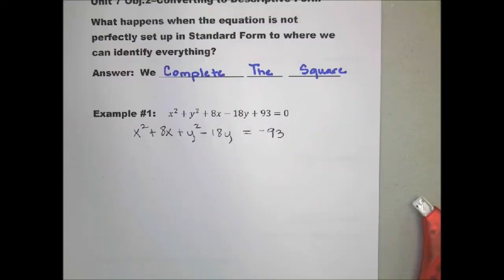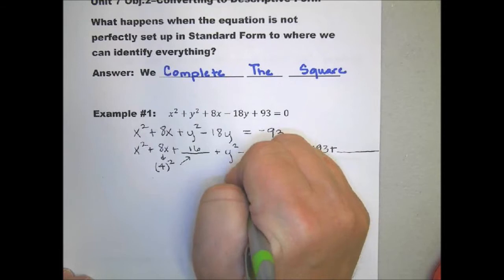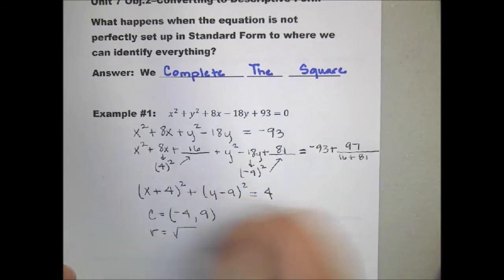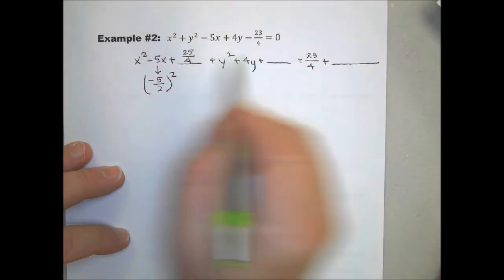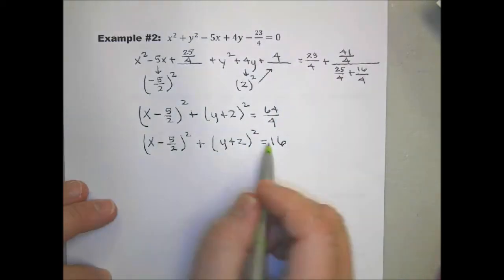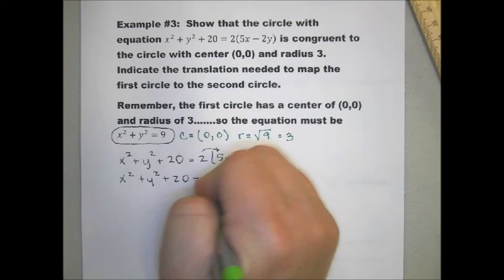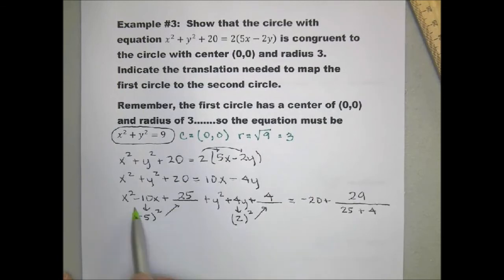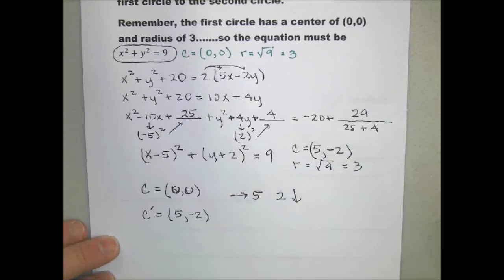Unit 7 Objective 2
Circles:  Completing the Square to Achieve Descriptive Form